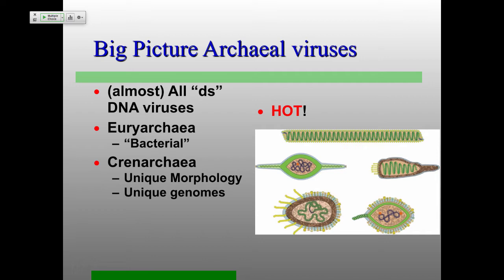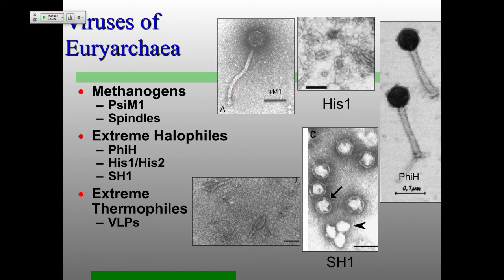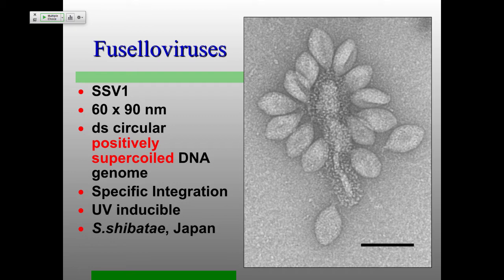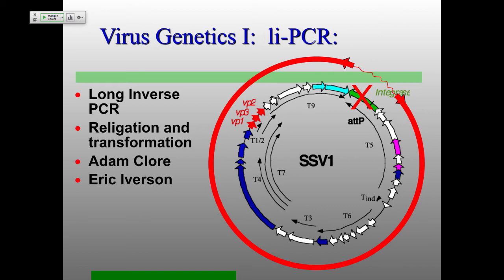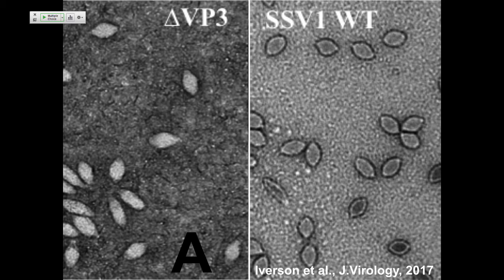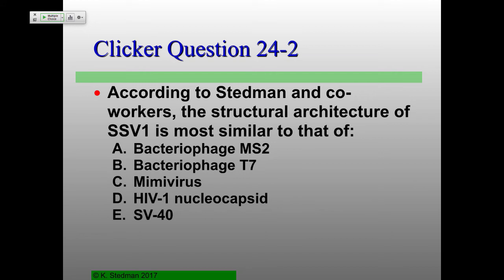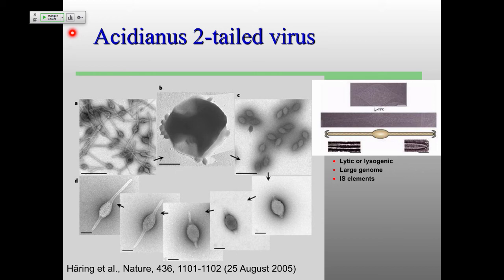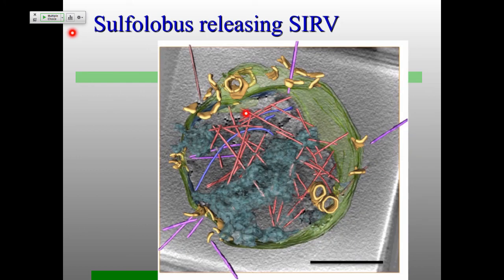Vir_S17 Lecture 24